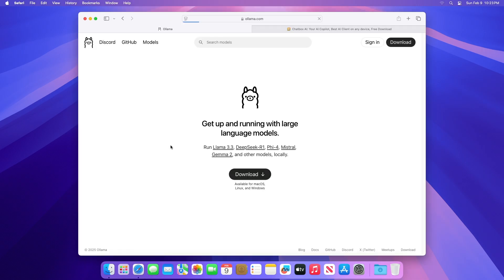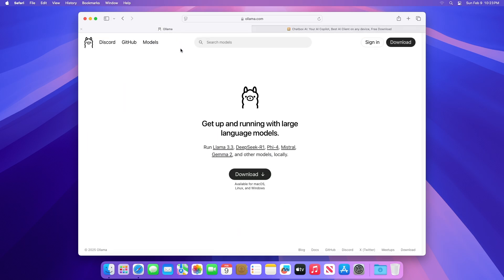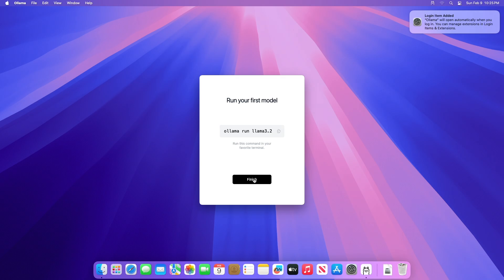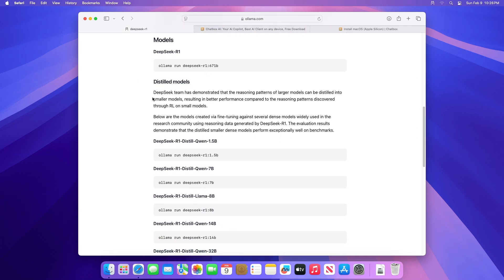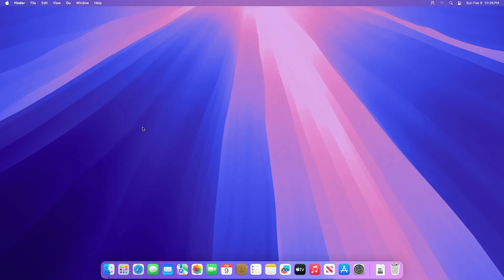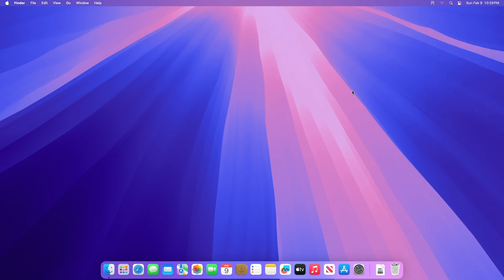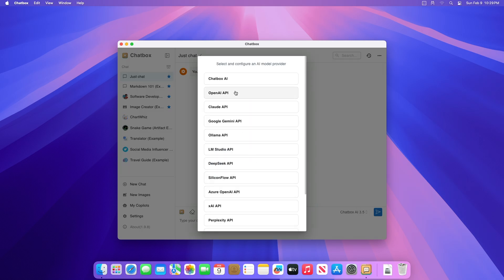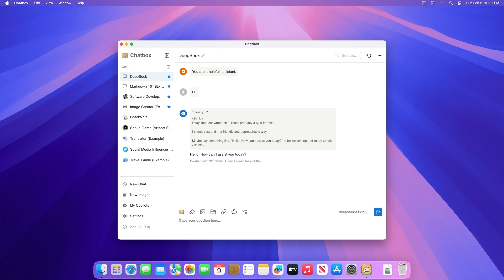How To Run DeepSeek AI Locally on Mac | Intel | Apple Silicon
✔ Forum:
✔ Get Support:

Coming Soon